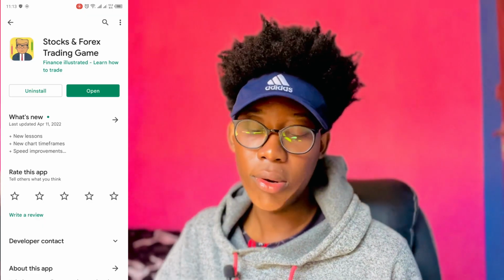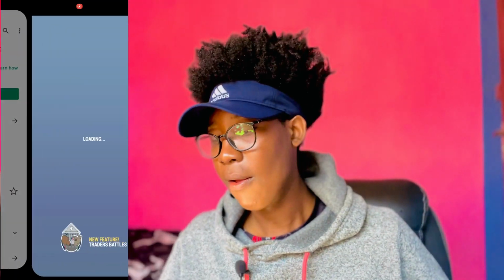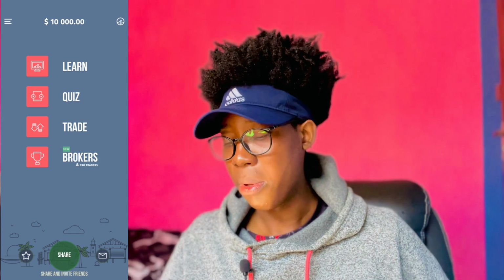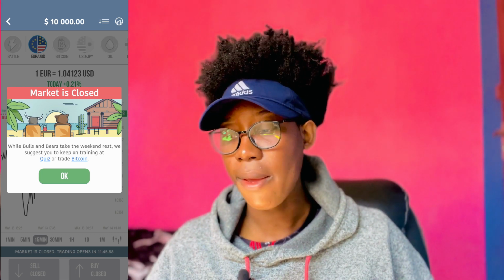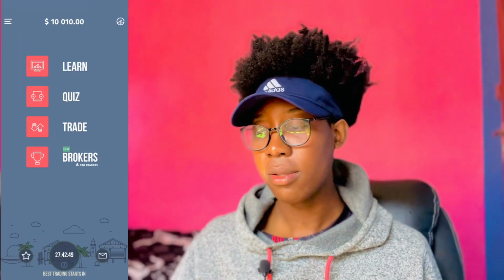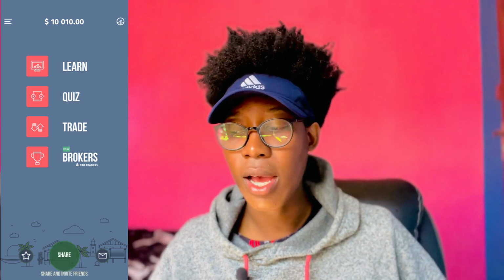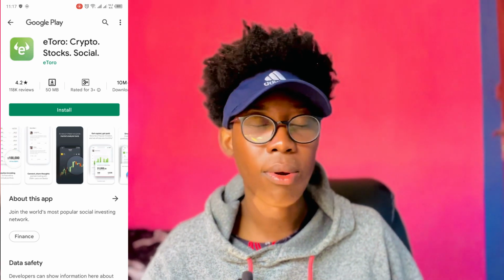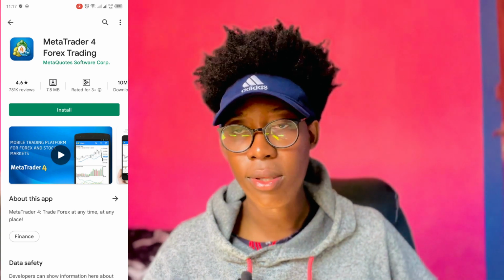Top 3 Forex Trading Simulators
The forex broker I have been using since 6years ago In this video, I go over three of the best Forex market simulators that you can learn on for free. These Forex market simulators will give you a chance to practice trading without using your own cash which is essentially risk-free learning.

This allows you the opportunity to practice making mistakes without any serious consequence or repercussion. I spent months testing and practicing before ever opening up my real account - and let me tell you, if I hadn't had found these forex market simulators then I may have easily been discouraged after losing some money in my first few trades! This lets you test out all of your ideas before taking any financial risk at all, so when you're ready to start trading with your own funds, you'll know more about the mechanisms of the market already so that you trade more confidently and successfully!